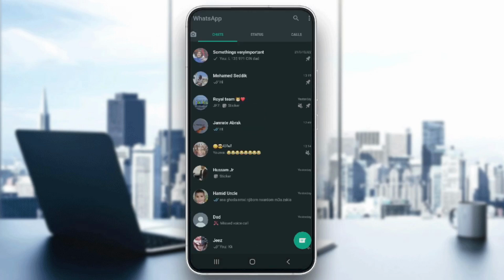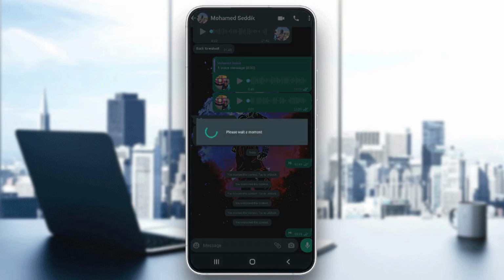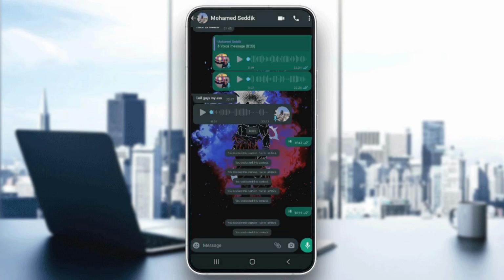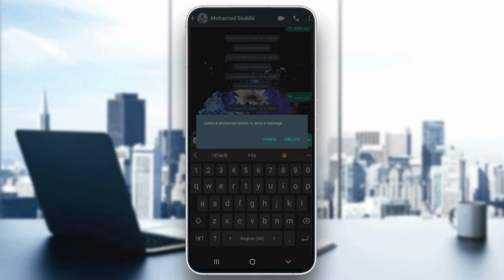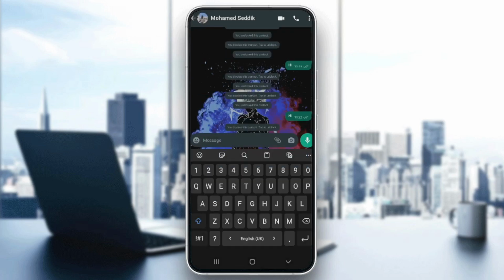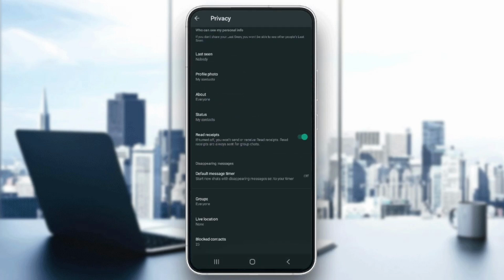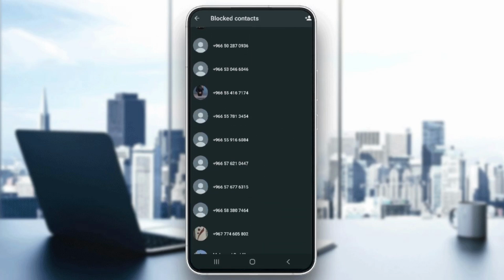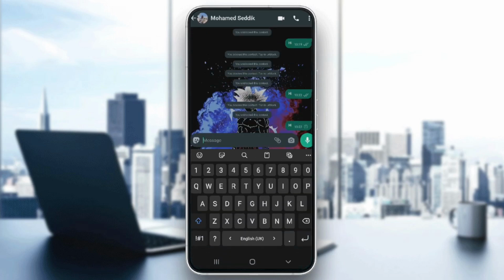How To Unblock Someone On Whatsapp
Today i show how to unblock someone whatsapp,how to unblock yourself on whatsapp without deleting account,how to unblock on whatsapp if someone blocked you,how to unblock yourself from whatsapp if someone blocked me,unblock,whatsapp unblock